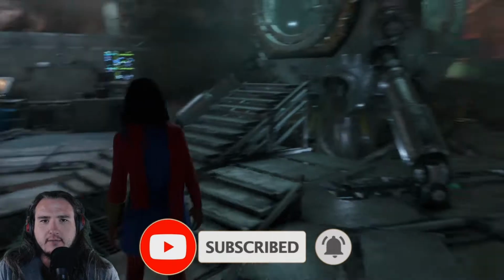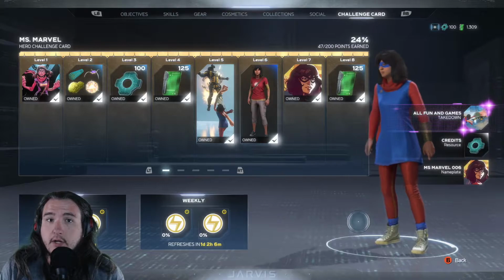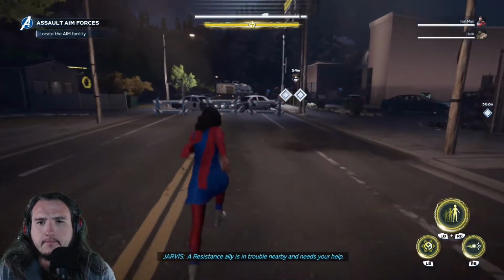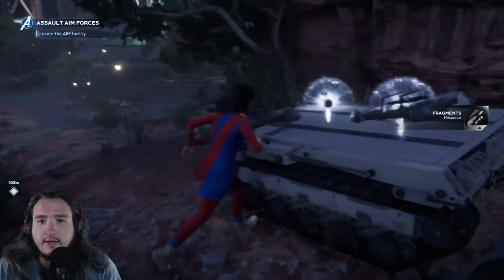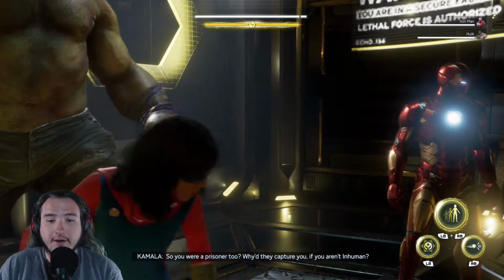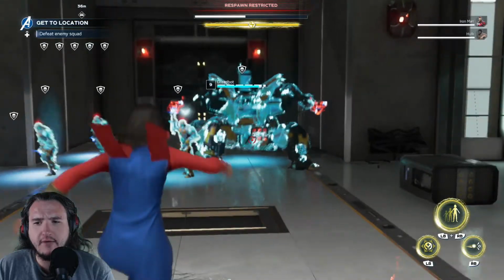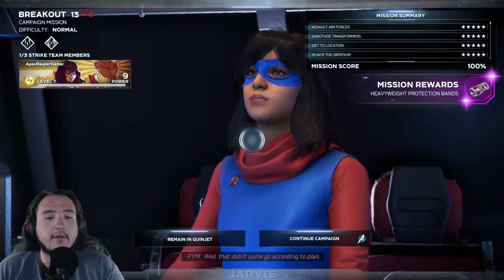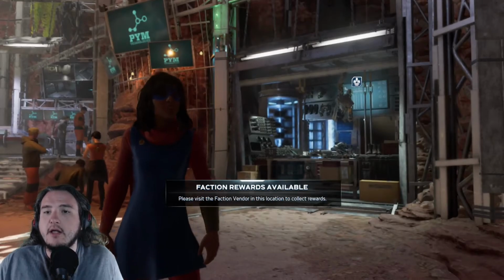Hijacked A Quinjet In Marvel's Avengers - Ep14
What is up Apex here playing Marvel’s Avengers. Today I hijacked a quinjet.

Game Description:
  Marvel’s Avengers is an epic, third-person, action-adventure game that combines an original, cinematic story with single-player and co-operative gameplay*. Assemble into a team of up to four players online, master extraordinary abilities, customize a growing roster of Heroes, and defend the Earth from escalating threats.

             1. Watch To The End.

3. Leave A Nice Comment. [First To Put TeamOhSoAmazing In There Comment Will Get Pinned]

             4. Have A Great Day :)